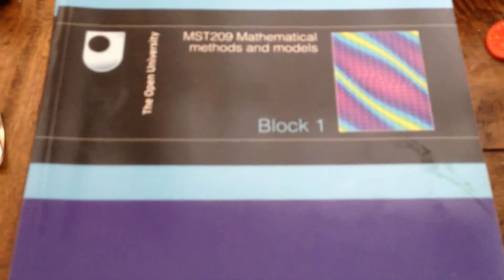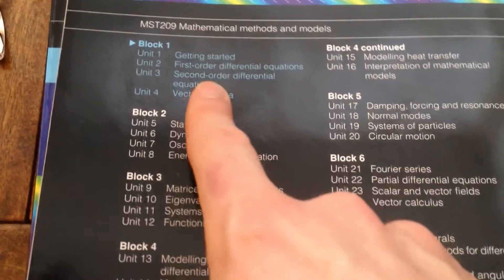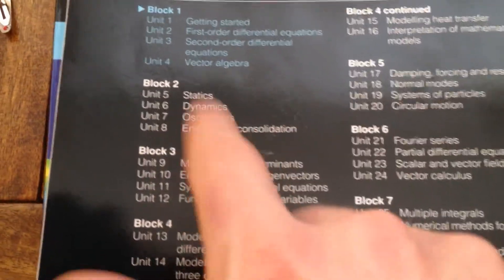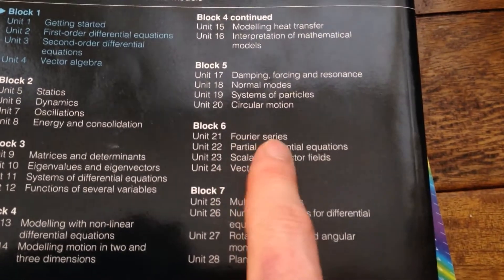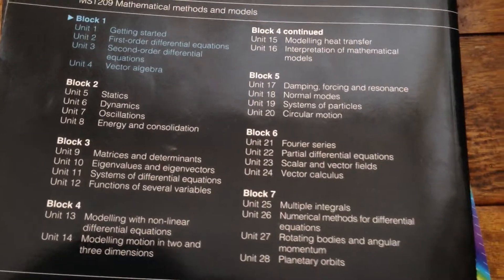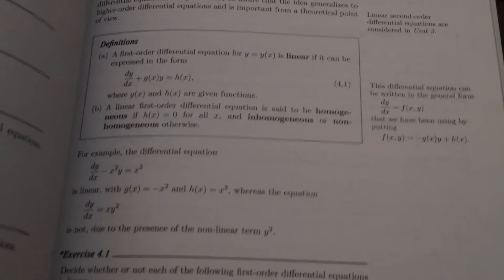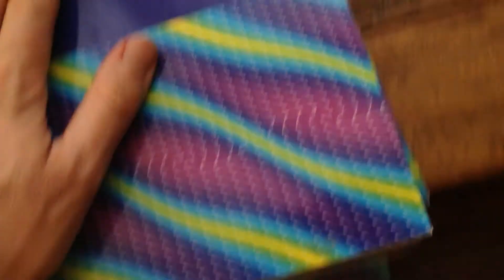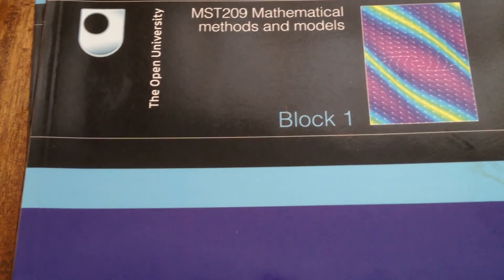MST209 Open University: review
My review of the MST209 maths module from the Open University.